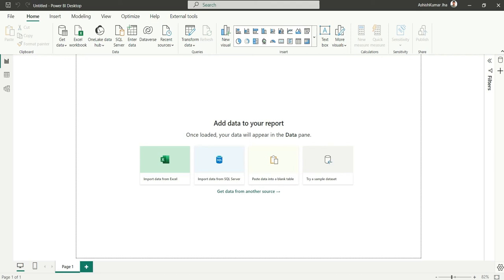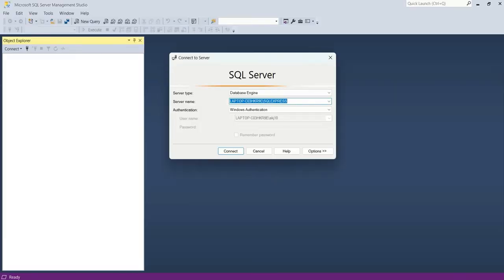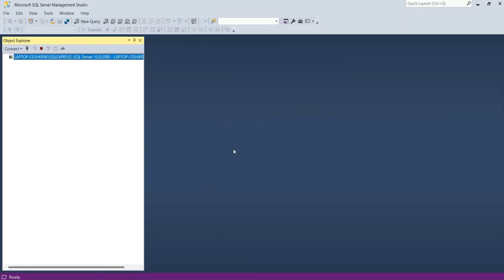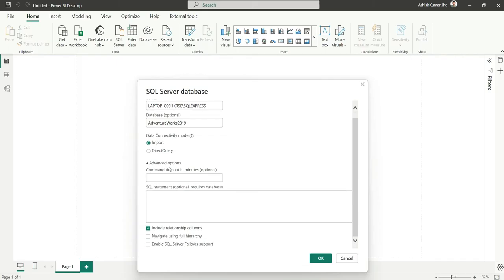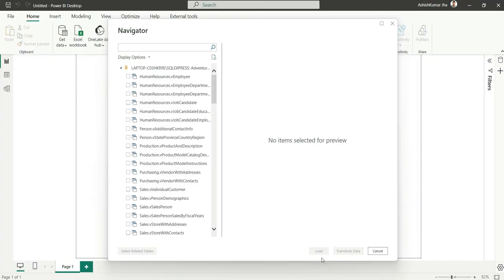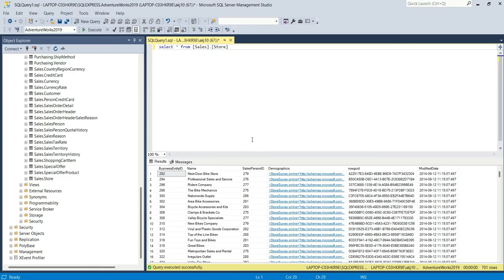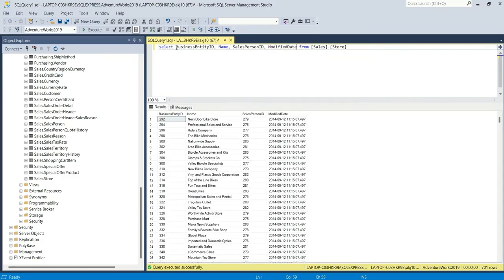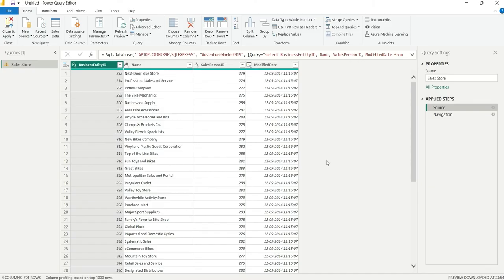How to connect SQL Server in Power BI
In this video I have shown how to import SQL Server data to Power BI and how to fetch data in Power BI using a SQL query.